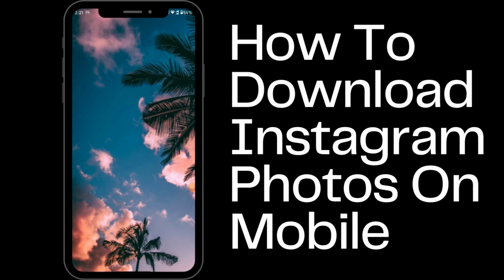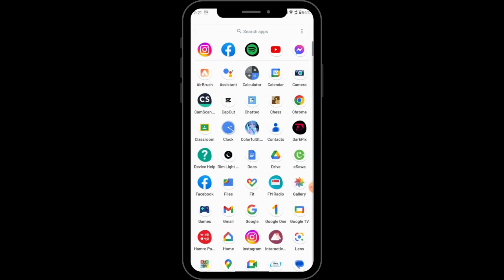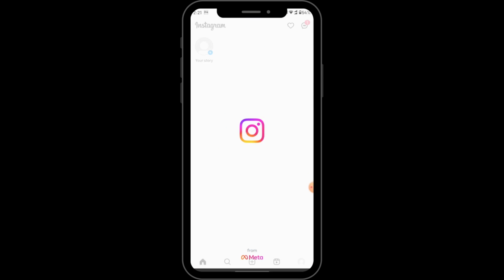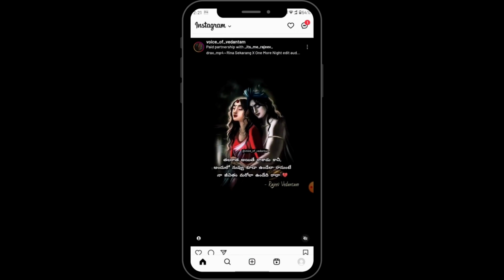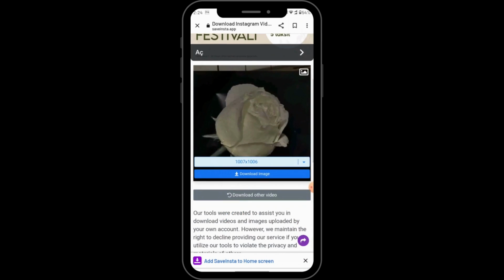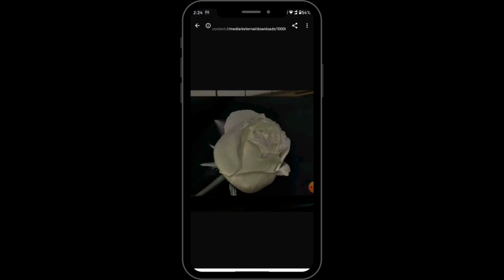How To Download Instagram Photos On Mobile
In this tutorial, we'll show you how to download Instagram photos on mobile. With our step-by-step guide, you'll be able to save any photo from Instagram in no time. We'll cover different methods to download Instagram photos, including using third-party apps and using the browser.

Timestamps:
00:12 - Introduction to downloading Instagram photos on mobile
01:03 - Method 1: Using third-party apps to download Instagram photos
01:12 - Method 2: Using the browser to download Instagram photos